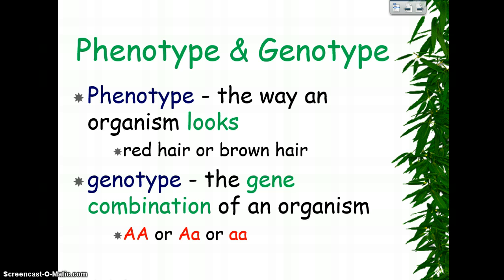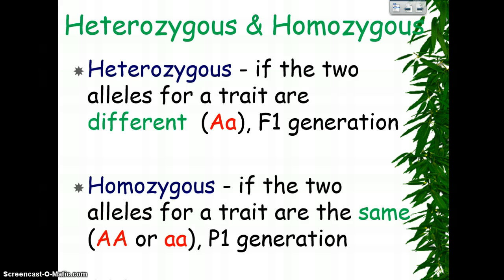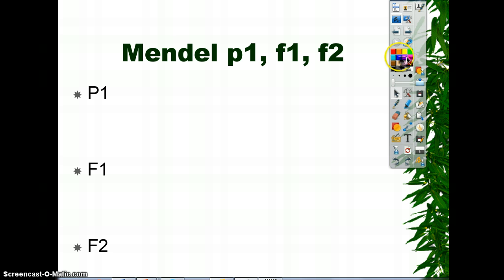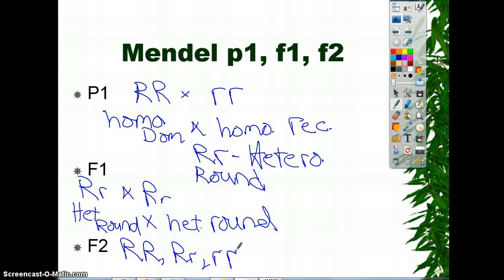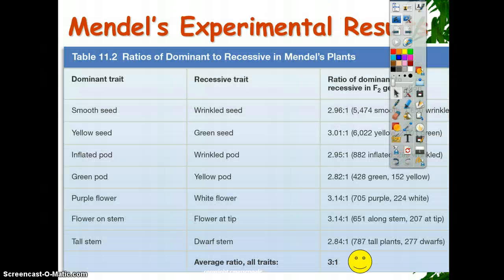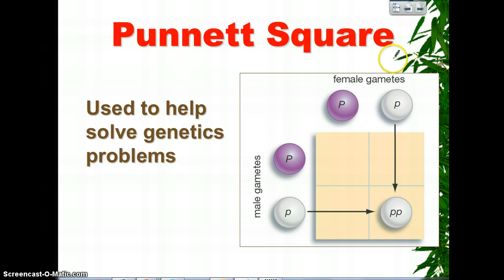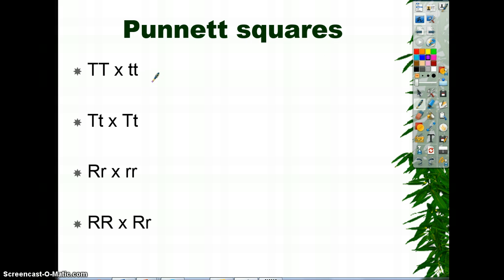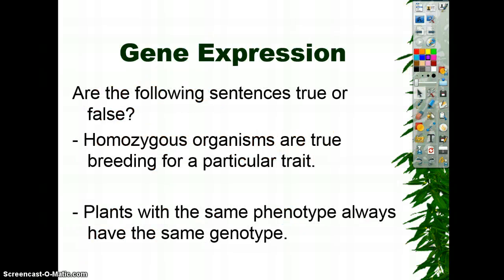Genetics 2nd video